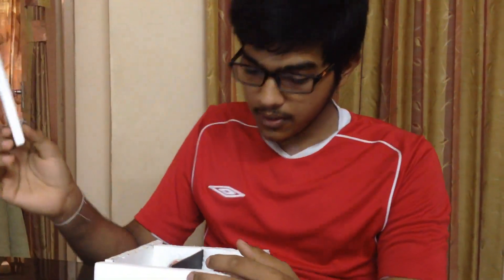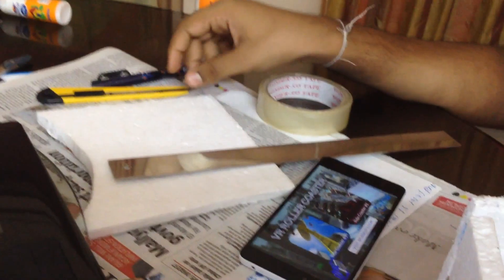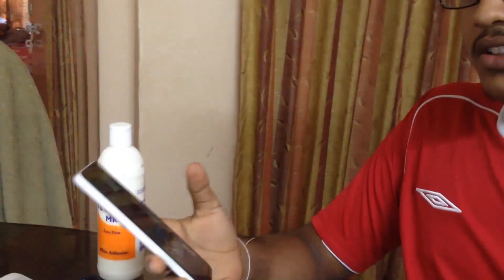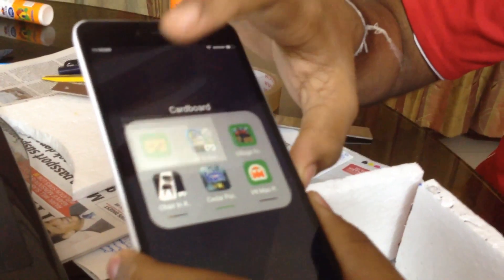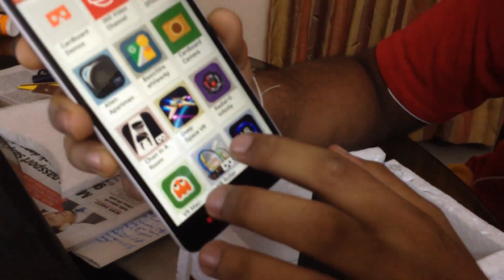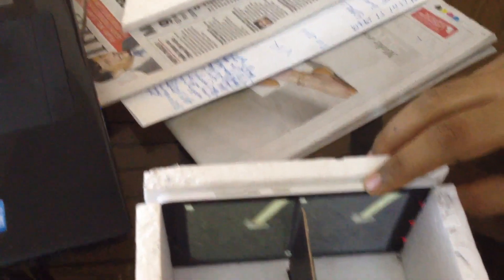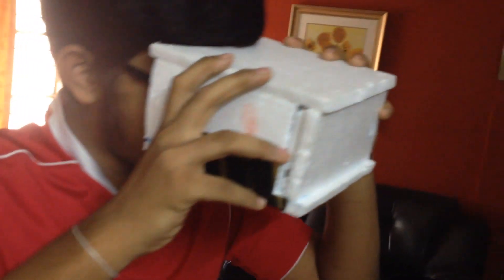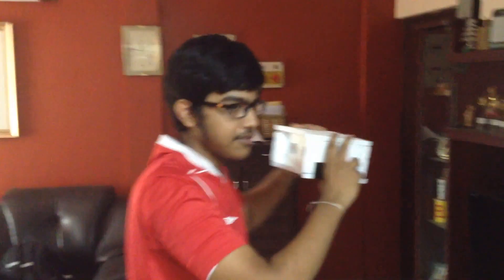How to make a VR Headset